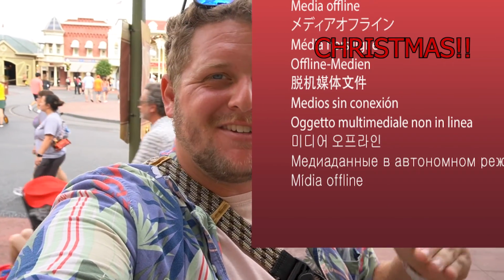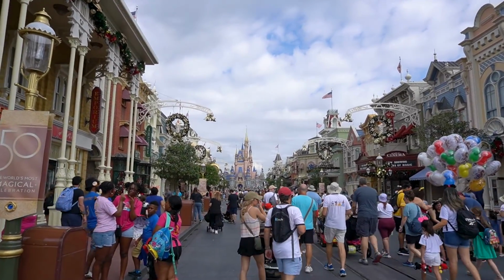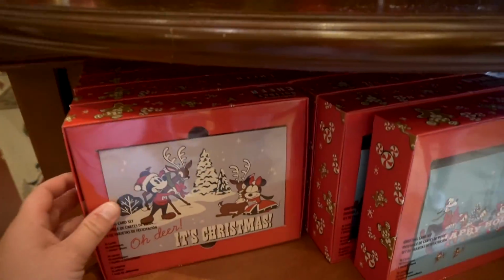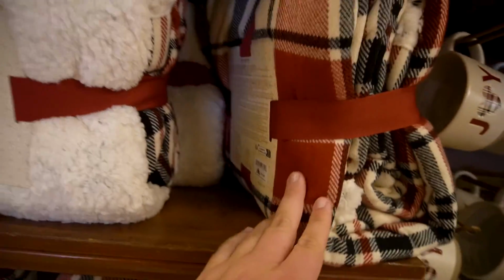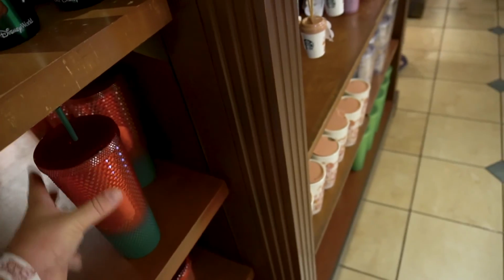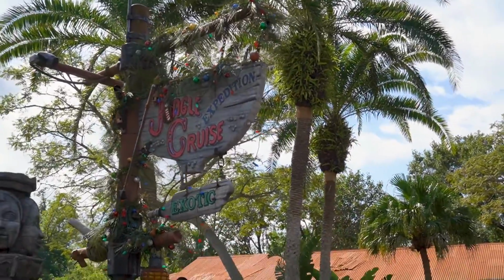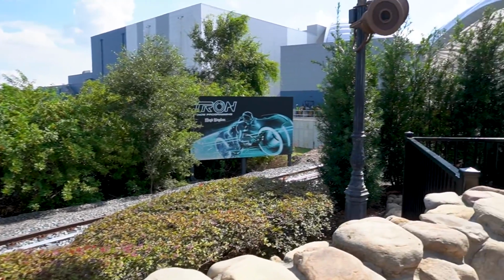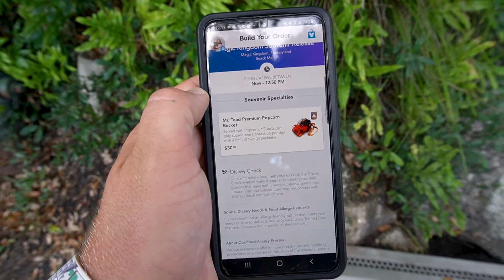Christmas at the Magic Kingdom | Tron & Steam Train Testing | Mr Toad Popcorn Bucket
Today I headed over to check out everything Christmas at the Magic Kingdom.  All the decorations are up and everything.  We also checked out all the merchandise which was a lot of merch. I then checked to see if they have turned over the Jungle cruise to jingle cruise which they have.  I also went to talk about the Mr toad popcorn bucket and all the testing going on for Tron, and Stream train.